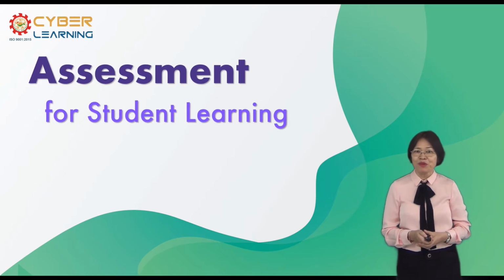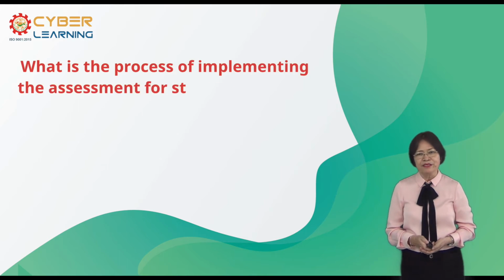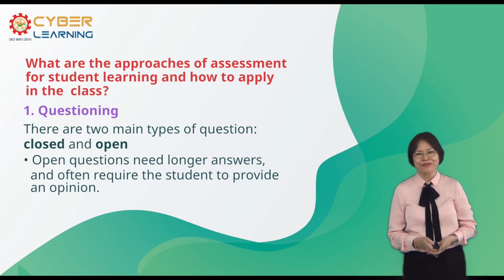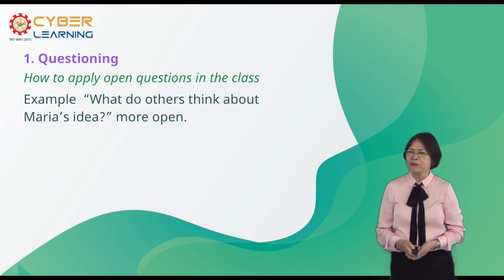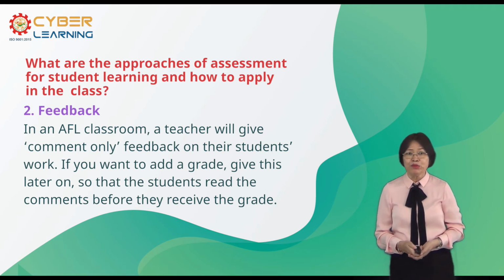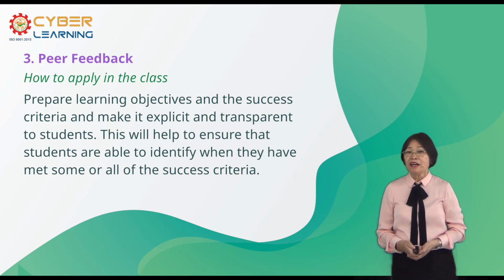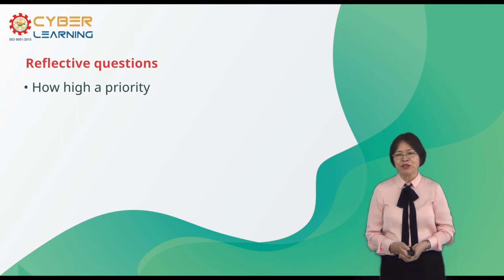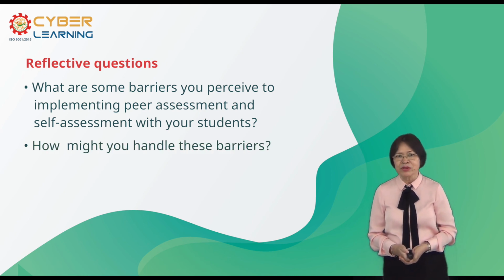Assessment for Student Learning